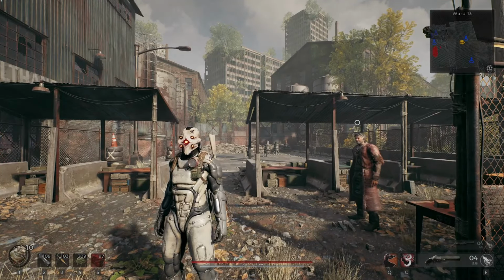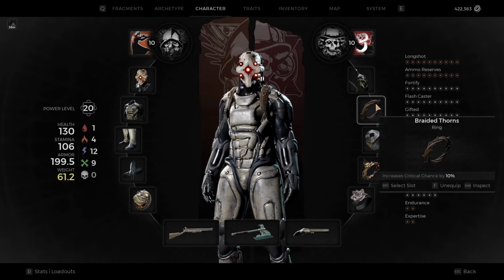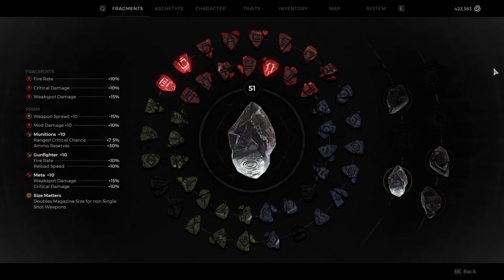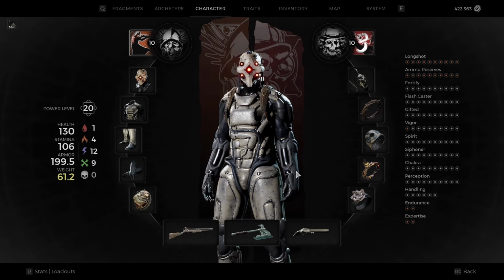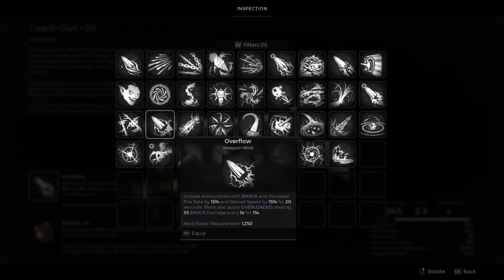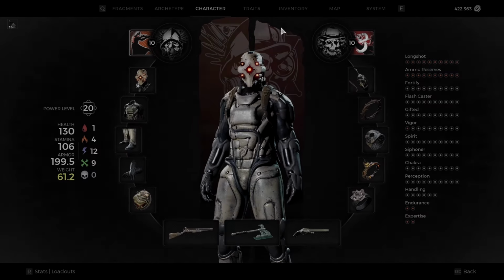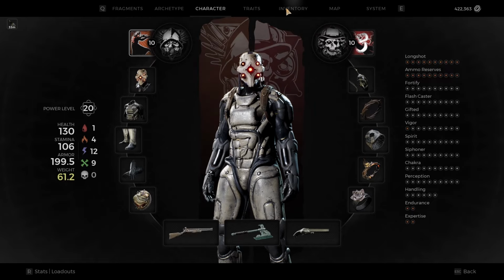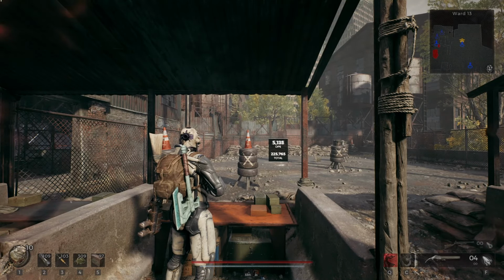SideWinder with DOUBLE SHOTGUNS - Remnant 2 Builds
Sidewinder had some changes in the past and was almost forgotten...but today...we change that !!

0:00 Showcase BOSSES
1:22 Build Explanation
6:47 DPS CHECK
Showcase music by Karl Casey @ White Bat Audio